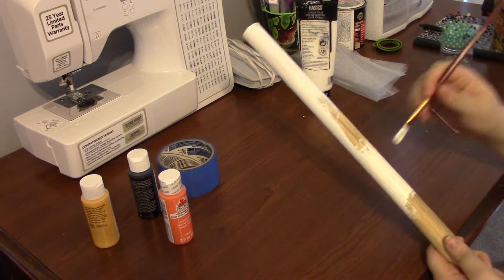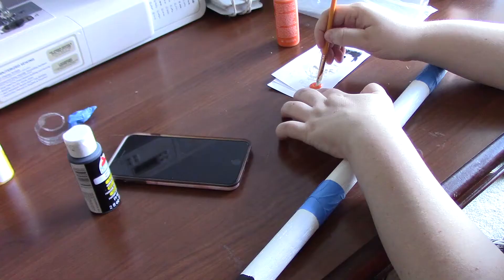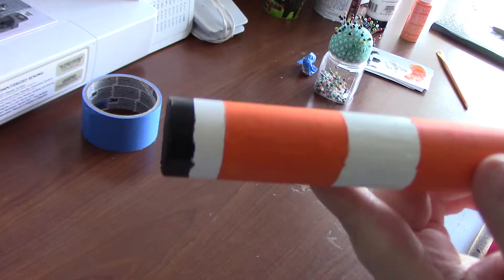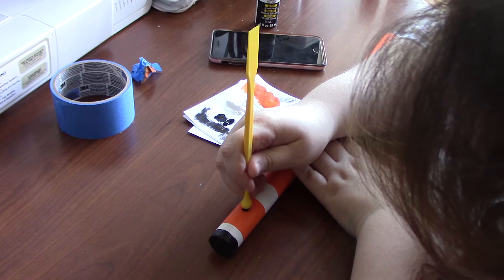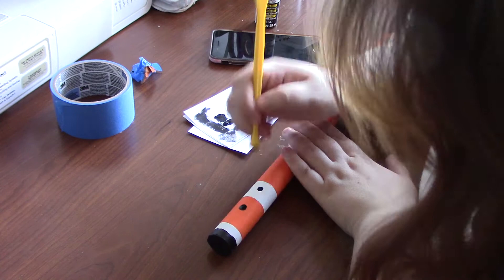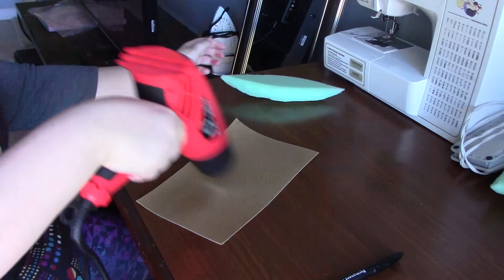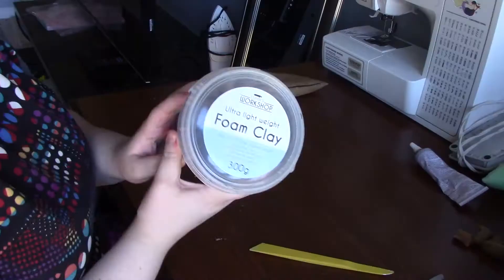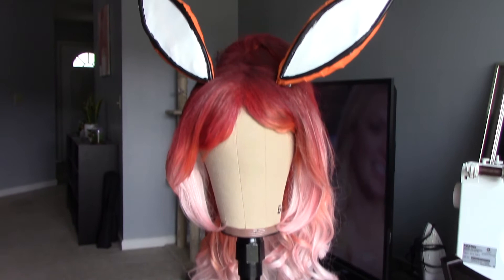[Cosplay Build] Rena Rouge | Accessories